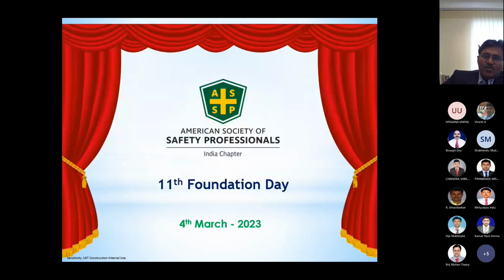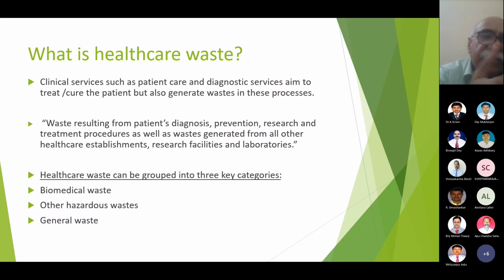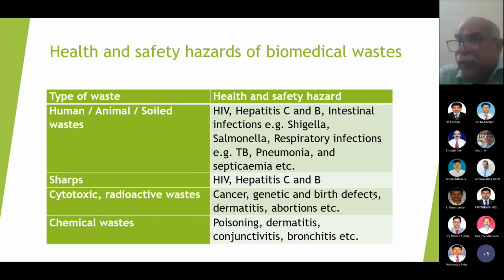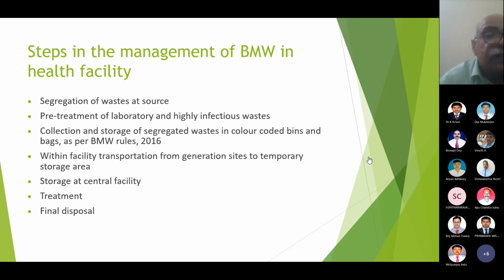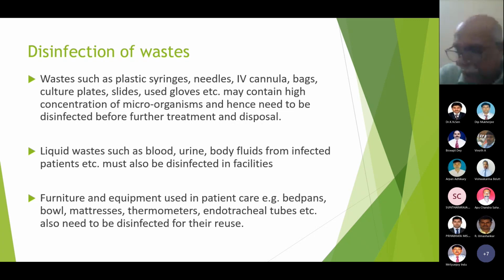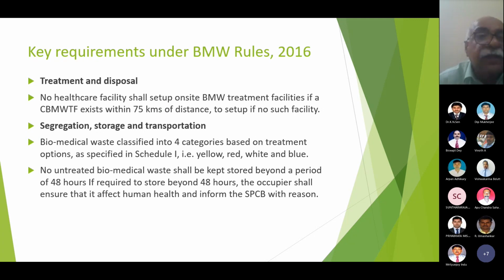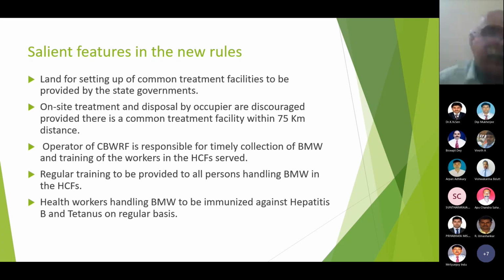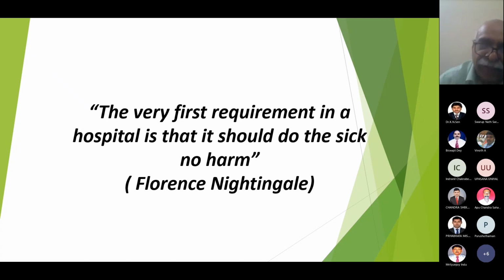Safety in Handling of Biomedical Waste Statutory Provisions & Best Practices” by Dr Mudgal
National Safety Day and 11th Foundation Celebration by ASSP India Chapter  on 4th March 2023. Presentation by Dr Shubhendu Mudgal on "Safety in Handling of Biomedical Waste - Statutory Provisions & Best Practices”